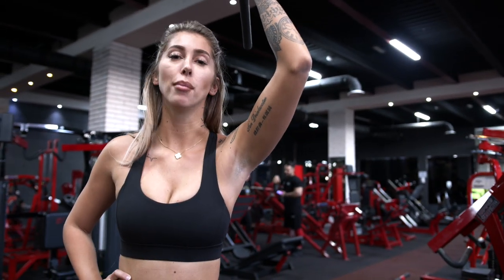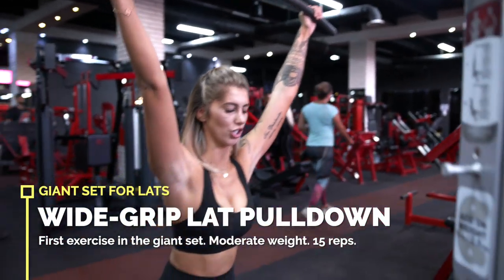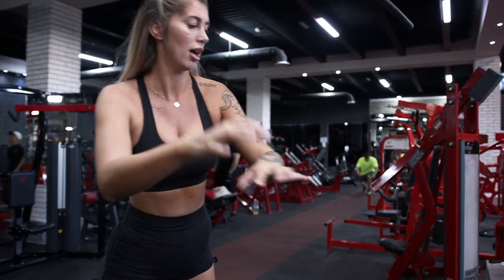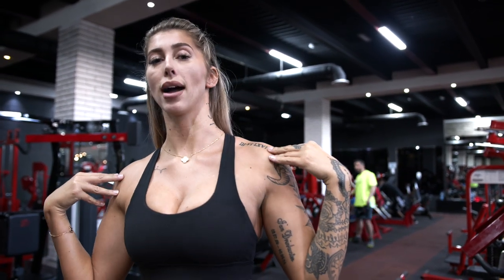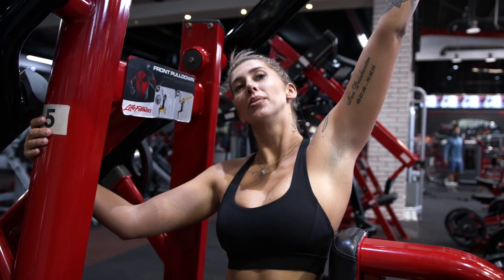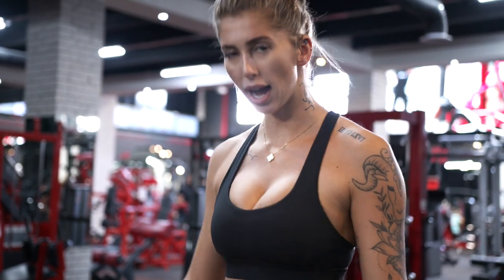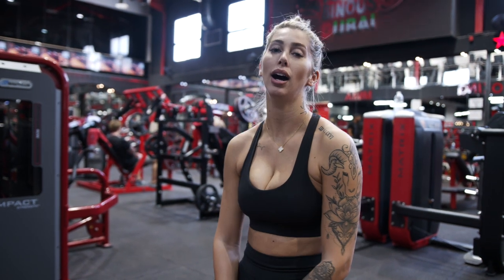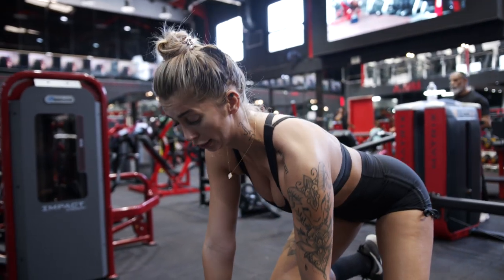DRINKWATER DOES BACK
Back workout

Wide grip pull down -15 reps
Close grip - 15 reps
Cable pull down - 15 reps
X3 sets

Single arm lat pull down - 15 reps
X3 sets

Bent over row - 15 reps
X3 sets

Single arm row - 15 reps
Seated row - 15 reps
X3 sets